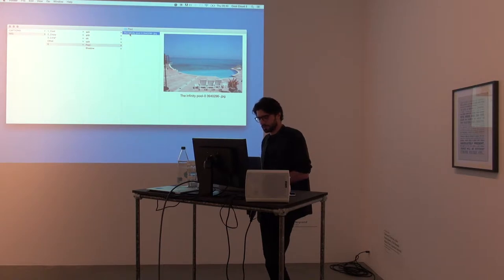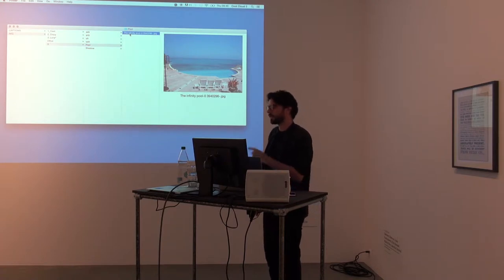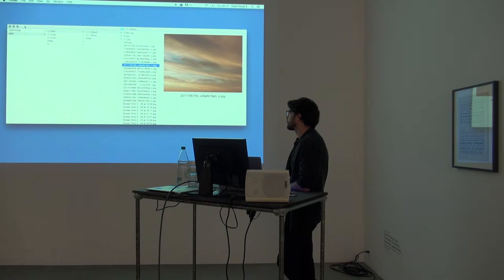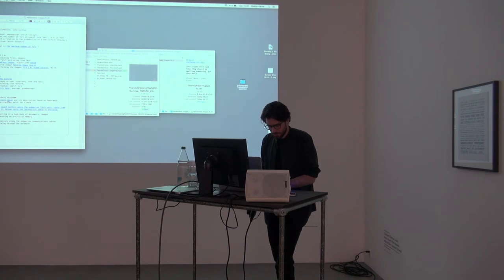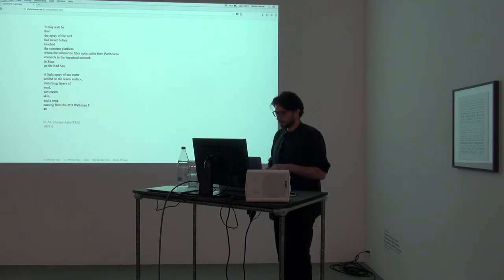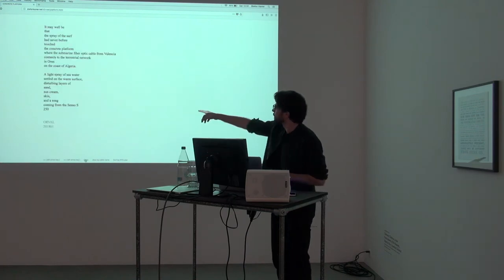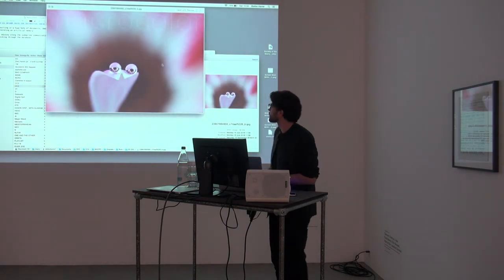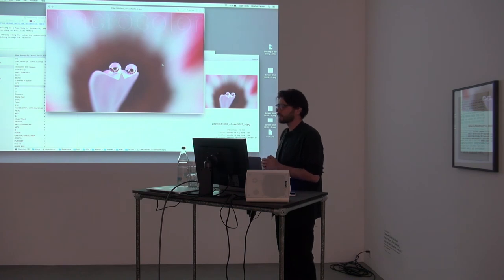SITUATION #136: Lecture & Workshop Networked Images.Stefan Karrer.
Stefan Karrer, artist